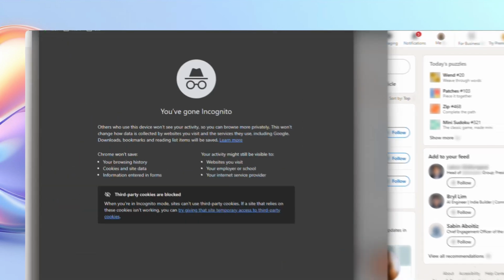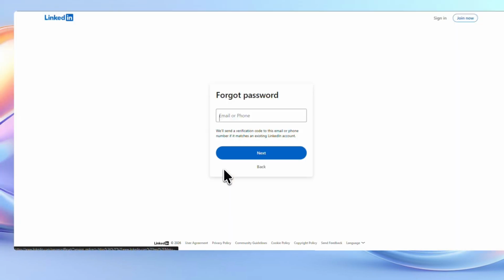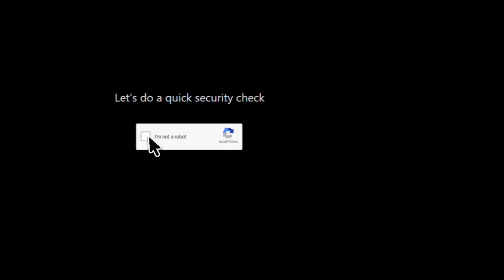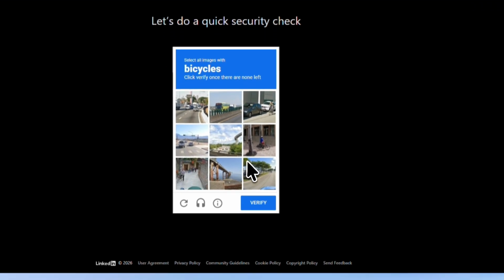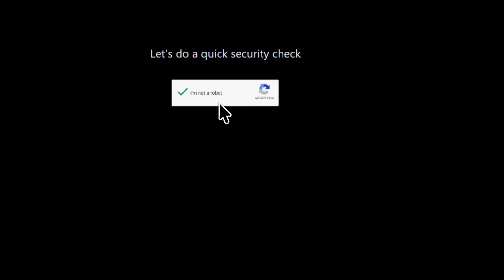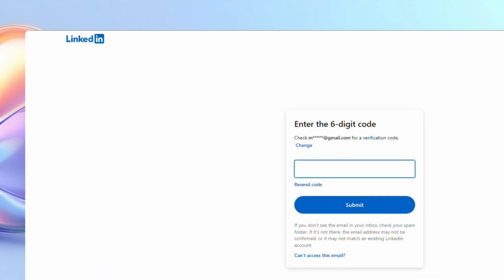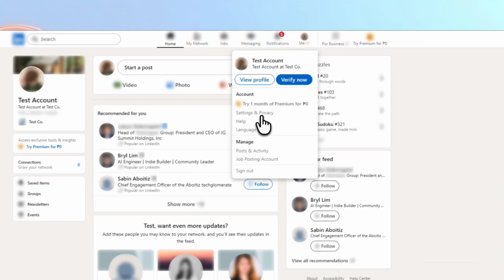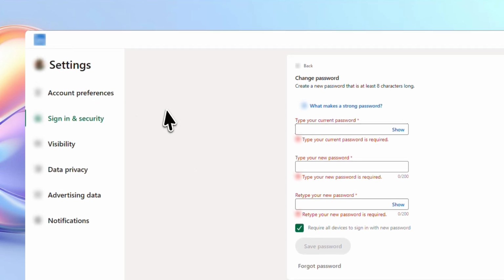How to Recover LinkedIn Account (Step-by-Step Guide)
Here’s how to recover your LinkedIn account step by step.

In this quick tutorial, you’ll learn how to recover access to your LinkedIn account if you've forgotten your password, lost access to your email, or are unable to sign in. This guide covers account recovery options, password reset, identity verification, and tips to regain access securely.

• Recover your LinkedIn account
• Reset your password
• Regain access to your account
• Recover your sign-in credentials
• Verify your identity
• Secure your account after recovery

• Password settings
• Recovery email
• Phone number
• Two-step verification
• Security preferences
• Account sign-in settings

• LinkedIn Account Recovery
• Password Reset
• Identity Verification
• Security Settings
• Two-Step Verification
• Account Management

⚠️ Important Note

Keep your recovery information up to date to make the process faster and more secure.